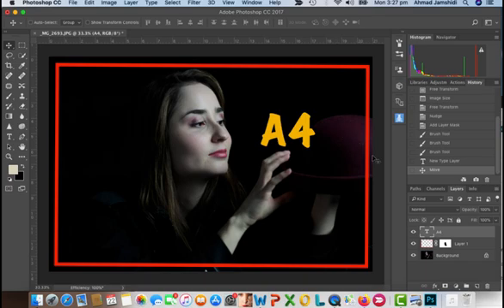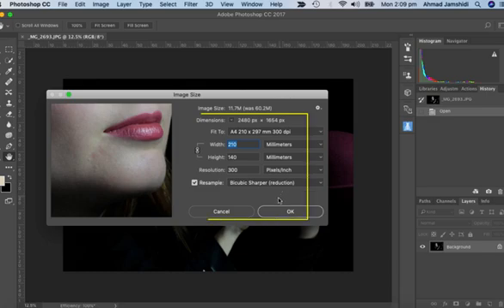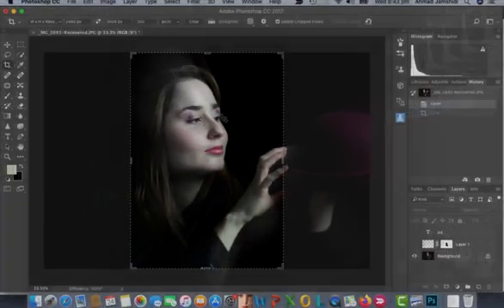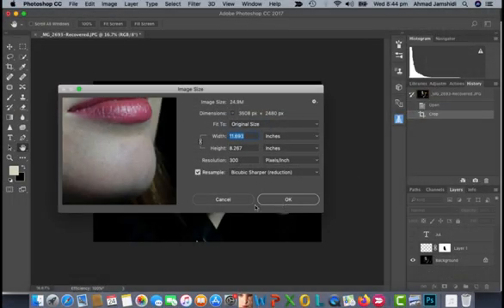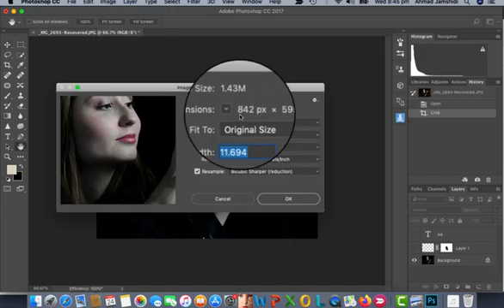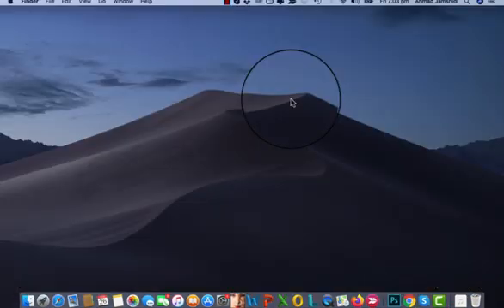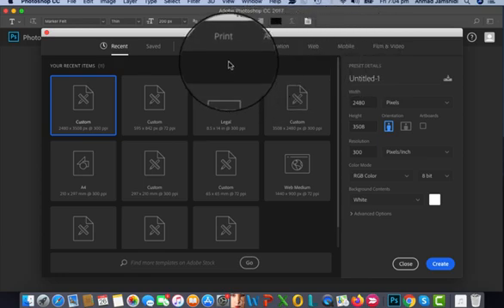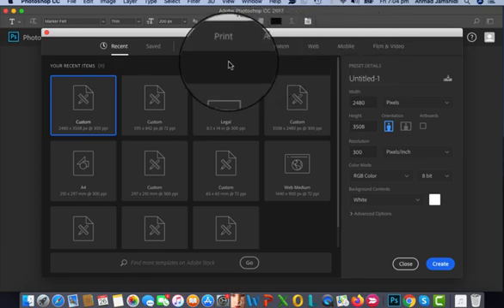How To Print Photo A4 Size 2020 - Photoshop Tutorial 💥✅🔴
How To Print Photo A4 Size2020 - Photoshop Tutorial

✅in this tutorial, We show you how to resize your photos for a4 size! and how to print Photo for a4 size also you will learn how to use the Crop Tool and images size menu.
We are making everything so simple even beginners can do it.
This tutorial is about resizing your image without losing any image quality, however, in this video, I focused on A4 size but you can realistically resize your images (as long as your images are high res quality) to any Aspect Ratio or sizes you wish.
✂️📍How to crop and resize images in A4 sheet in photoshop 2020
A4 paper dimensions in pixels respectively are:

✅2480 pixels x 3508 pixels (print resolution) at 300 DPI
✅595 pixels x 842 pixels (screen resolution) 72 DPI

In this video:

   0:00 start
🔴00:25 resizing image with Photoshop pre-set, from the image size drop-down menu
🔴01:36 resize and crop, using Crop Tool (short cut “C”) for A4 paper to print
🔴04:09 resize the image for screen resolution 72 dpi